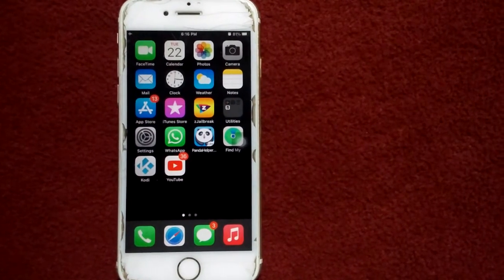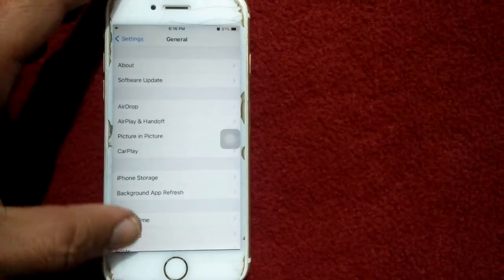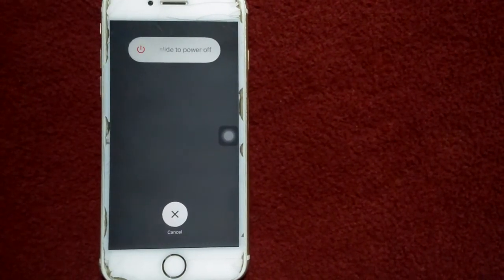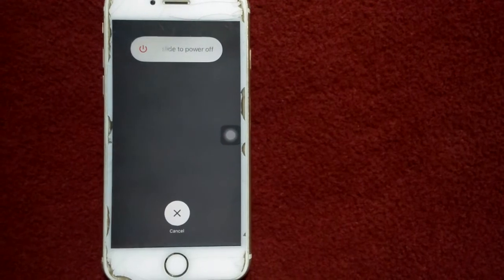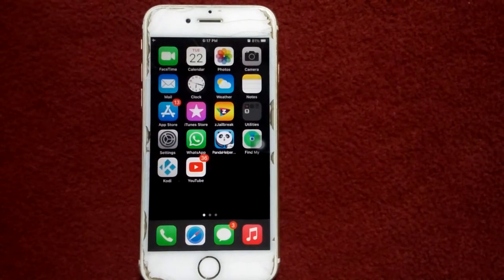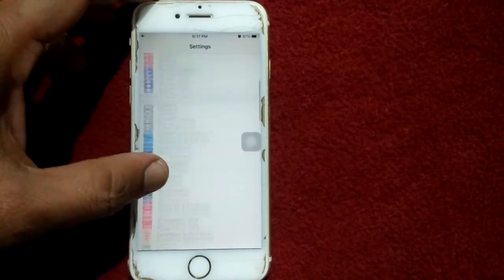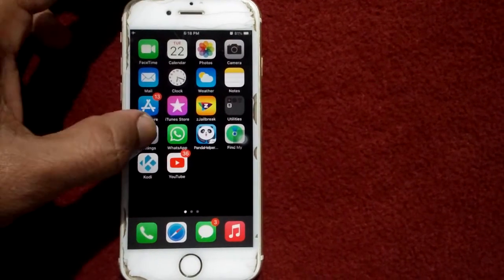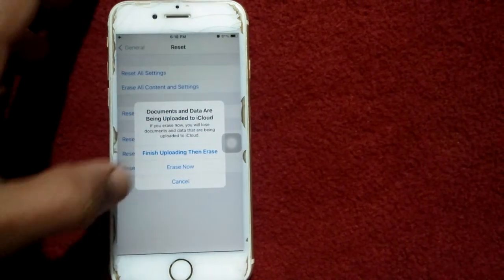iPhone 12 Pro Max, 11 Pro Max, XS Max, X & XR Stuck on Transferring Data About 1 Minute Remaining